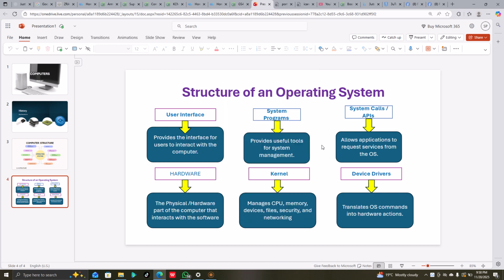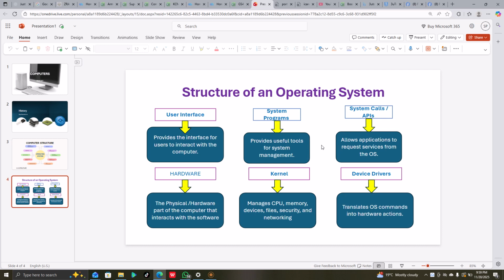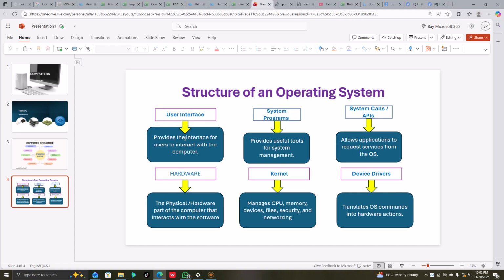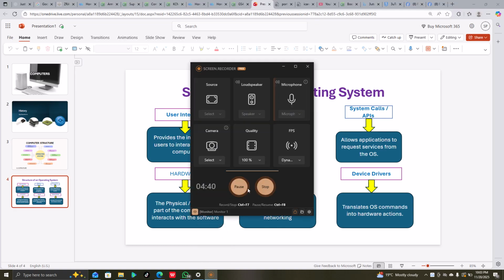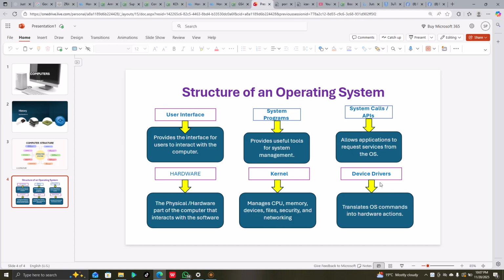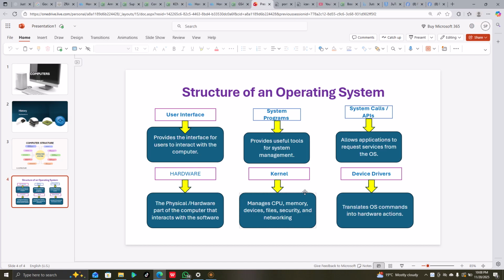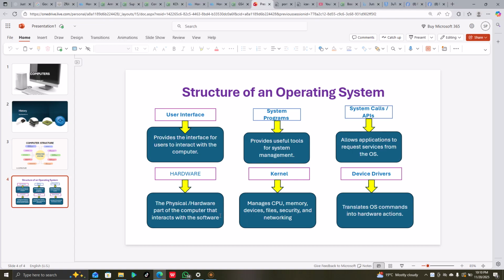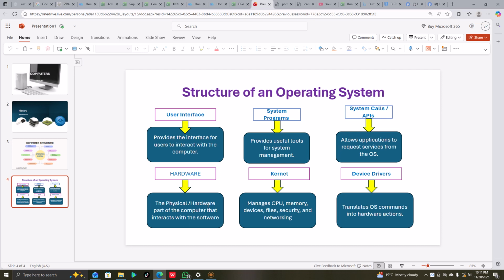Unlock The Secret Of Computers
Dive deep into the world of computers with this 10-minute comprehensive guide! 💻

In this video, we cover:

What a computer is and how it works

The main components of a computer (hardware & software)

How computers process information

Tips for beginners to understand technology faster

Whether you’re a student, a tech enthusiast, or just curious about computers, this video simplifies complex concepts so you can learn and apply them easily.